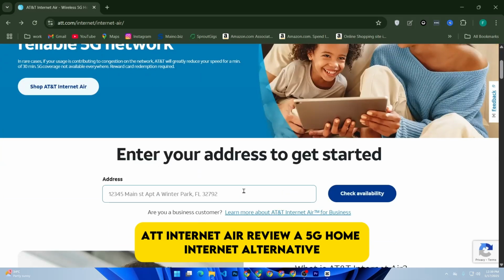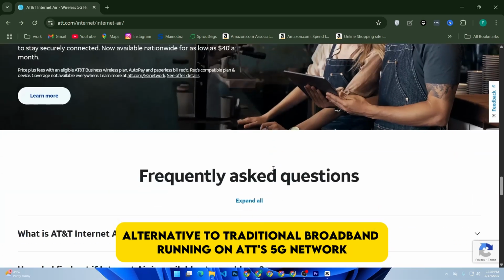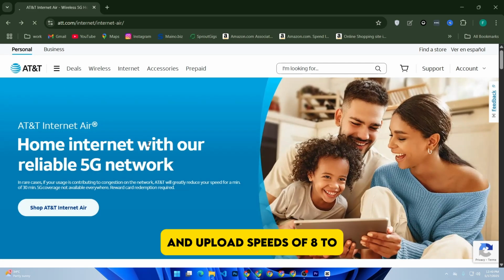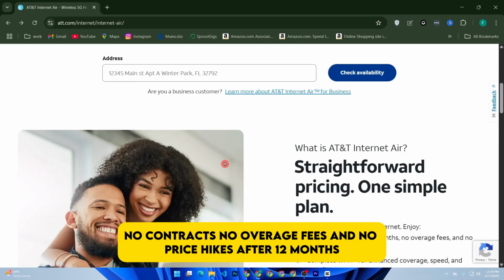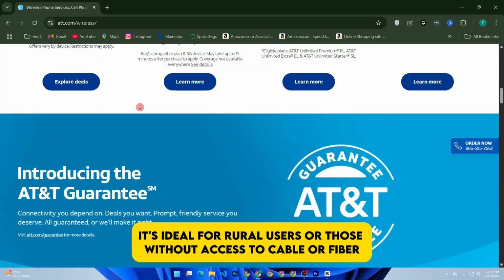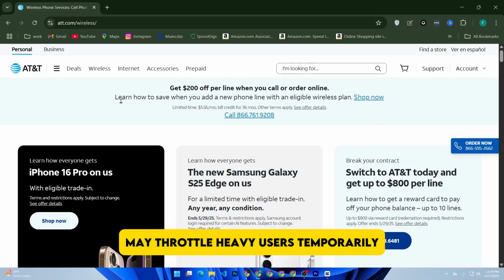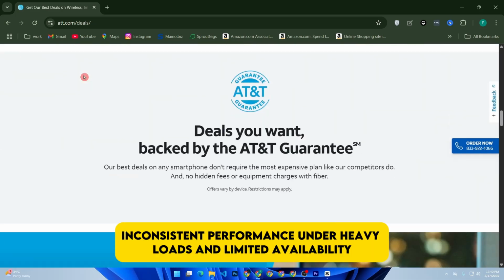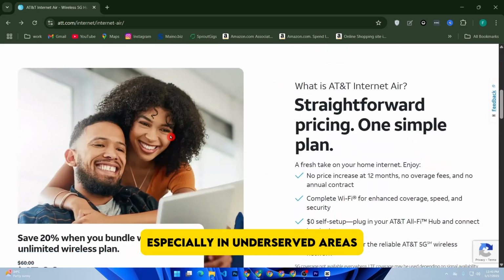AT&T Internet Air Review(2025) : Don't Be Fooled!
Learn AT&T Internet Air Reviews in this video. Is It Worth the Switch in 2025?